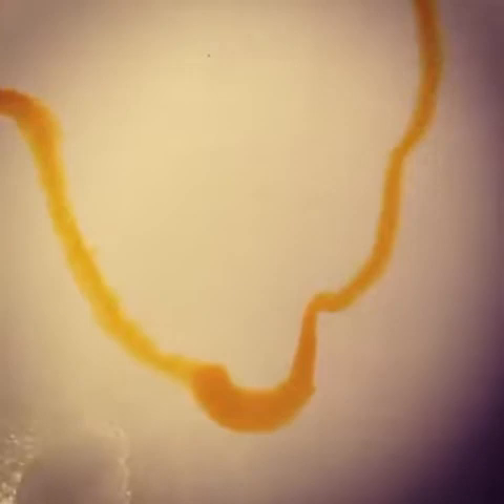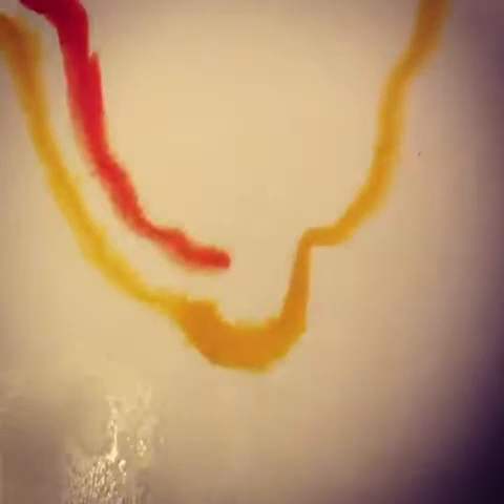Watercolor 2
Techniques of watercolor painting.